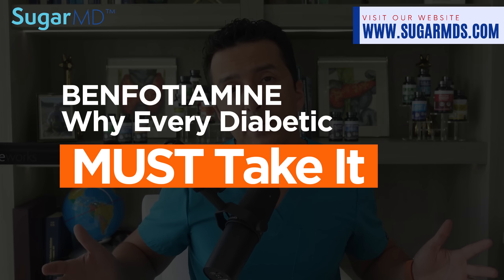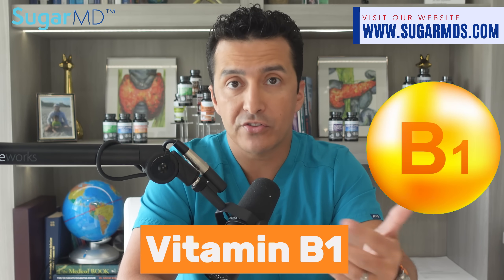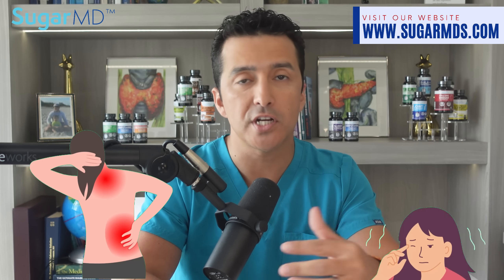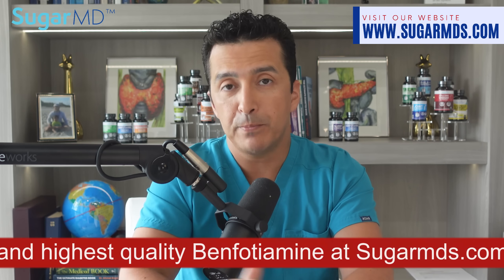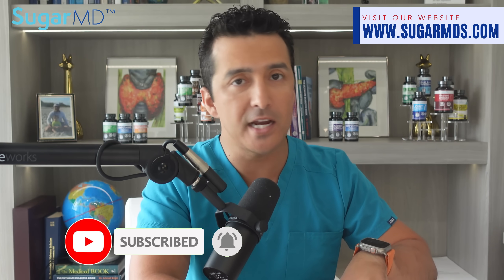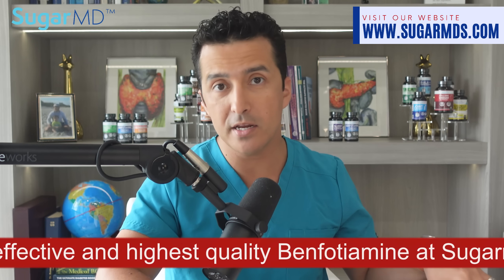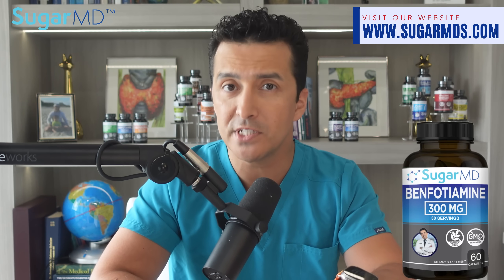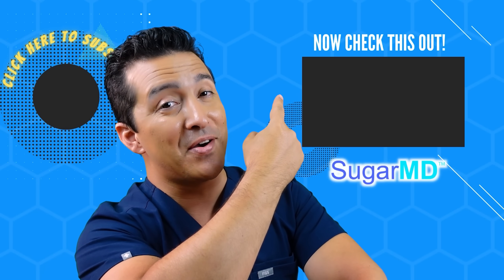BENFOTIAMINE: Why Every Diabetic [MUST Take] It?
If you have diabetes or know someone who does, you won't want to miss this video! We're diving deep into the world of benfotiamine, a vitamin that every diabetic MUST take. It's not just because it sounds fancy – there's solid science behind why it's a game-changer for diabetes management.

Benfotiamine can lower your A1C levels, so your average blood sugar levels better watch out!

Enter benfotiamine – the superhero version of Vitamin B1. It's artificial in a good way – it's optimized for superior absorption. Unlike its natural counterpart, benfotiamine dives deep into your tissues, delivering benefits to your nerves, brain, eyes, kidneys, and heart vessels.

Who is Dr. Ergin? Dr. Ahmet Ergin is an endocrinologist with a particular interest and
passion for diabetes care. Dr. Ergin earned his medical degree with honors at Marmara
University School of Medicine in Istanbul, Turkey. Then, he completed his internal
medicine residency and endocrinology fellowship at Cleveland Clinic in Cleveland, Ohio.
He is a board-certified physician in Internal Medicine and Endocrinology, diabetes, and
metabolism. He is also a certified diabetes education specialist.
intended for general guidance only and must never be considered a substitute for the
advice provided by your doctor or other qualified healthcare professionals. Always seek
the advice of your physician or other qualified healthcare professionals with questions
you may have regarding your medical condition.

Timestamps:
0:00 Introduction
1:26 Benfotiamine
5:17 Benefits of Benfotiamine